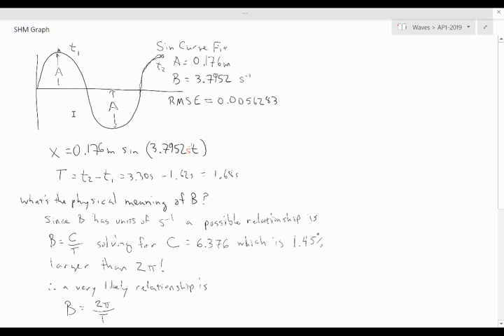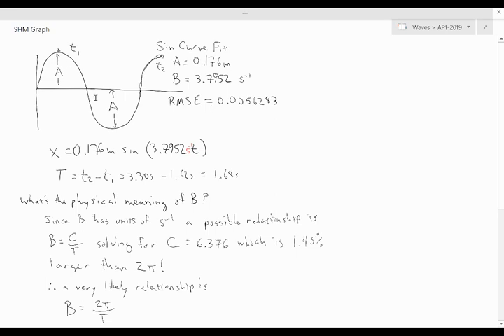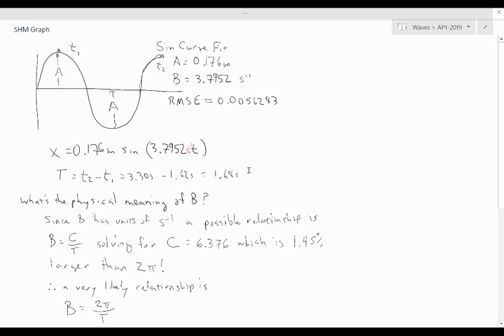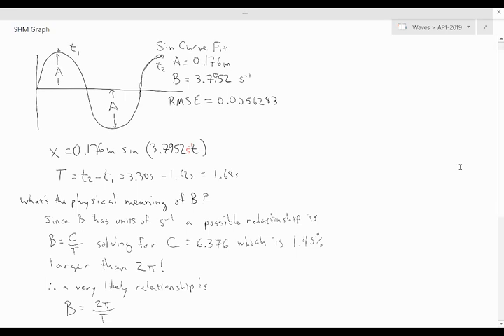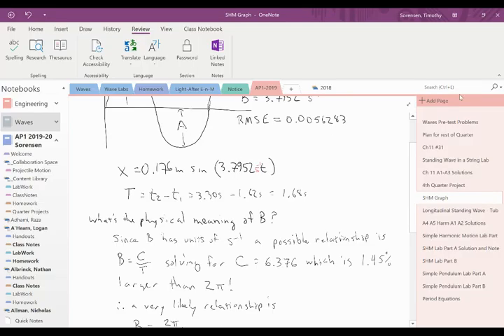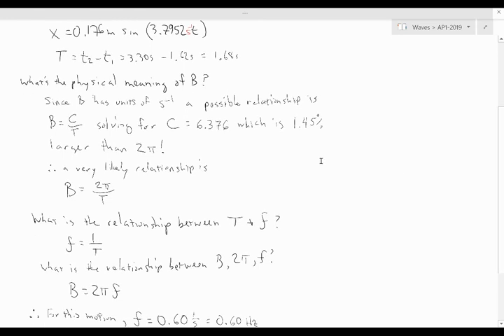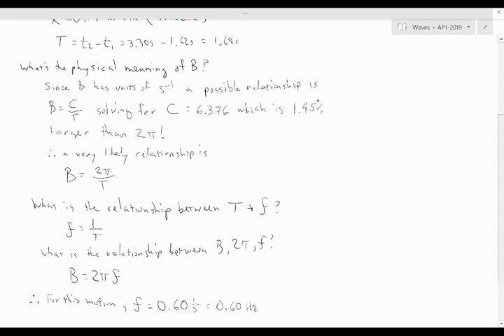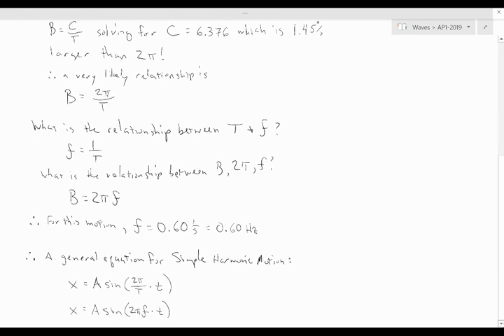Experimentally deriving position equation of SHM